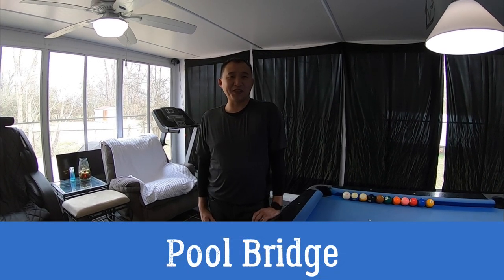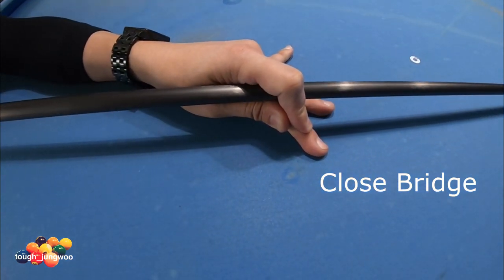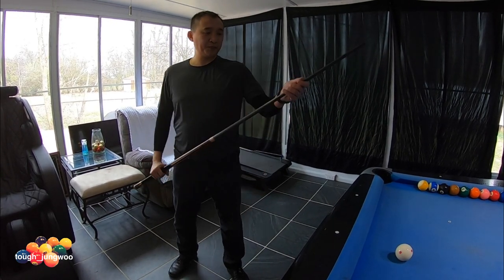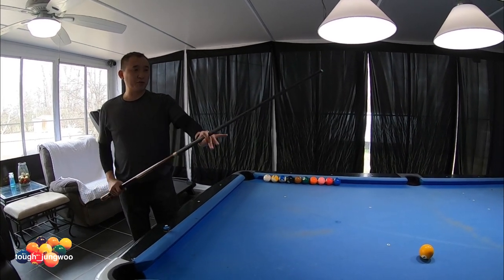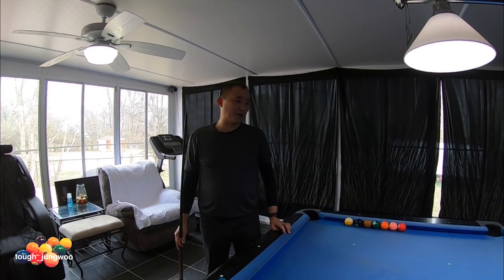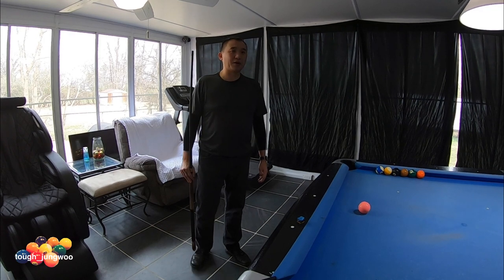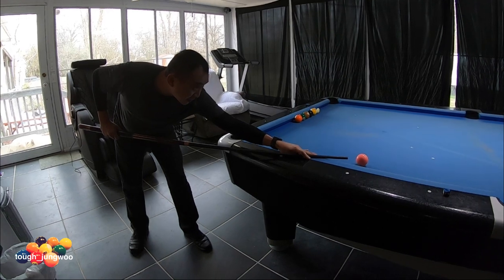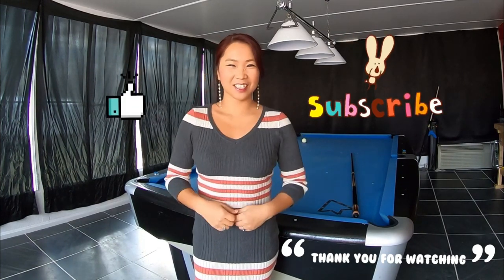Pool Bridges with Revo, Pool Lesson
How to bridge in pool.